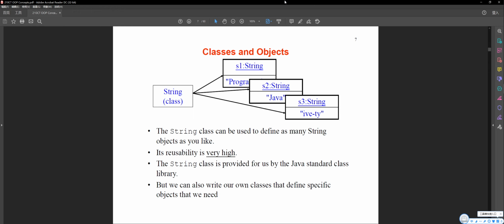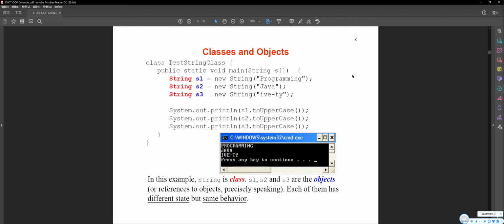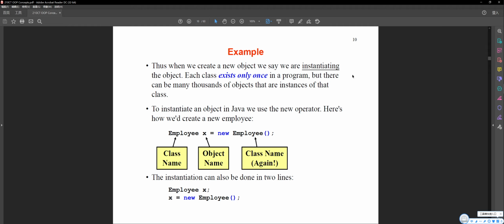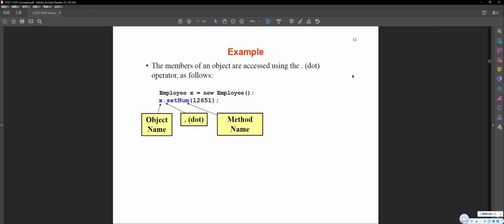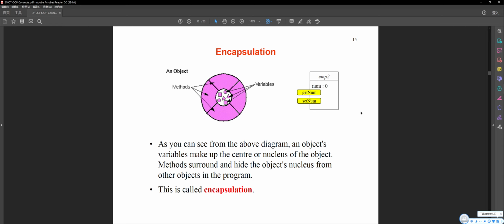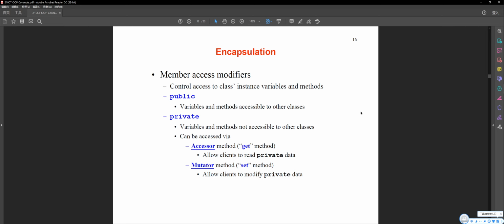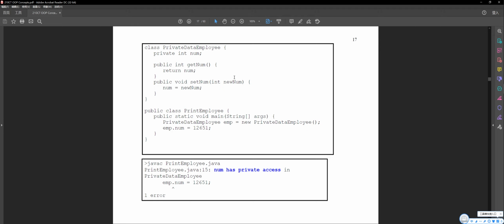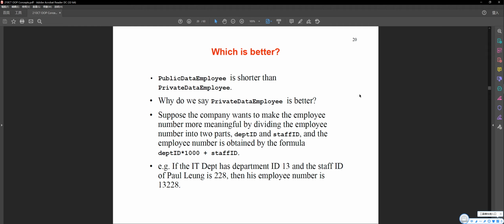Software Engineering lesson 2